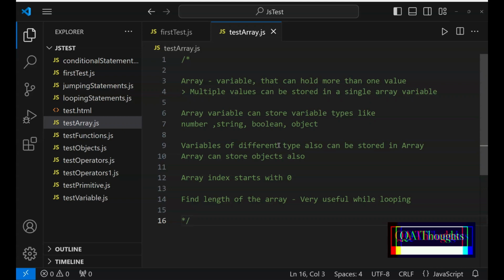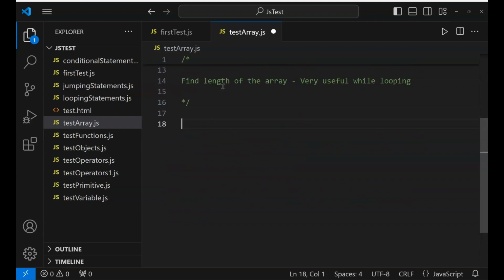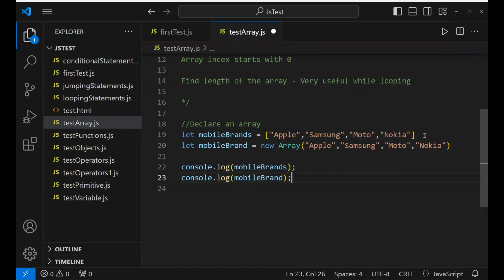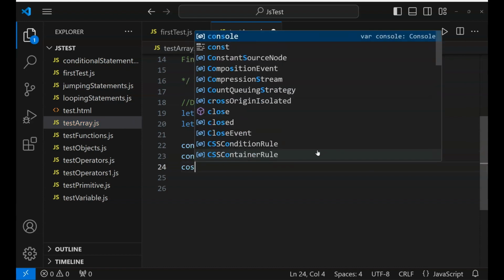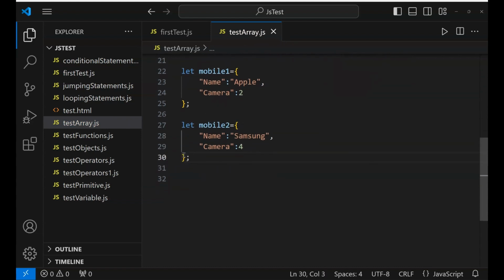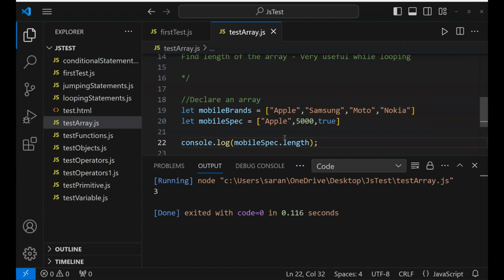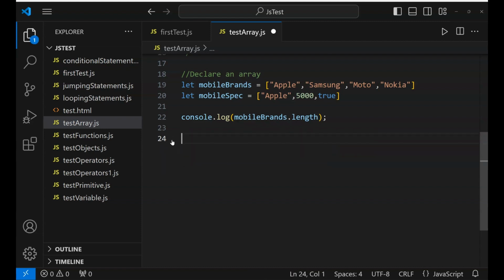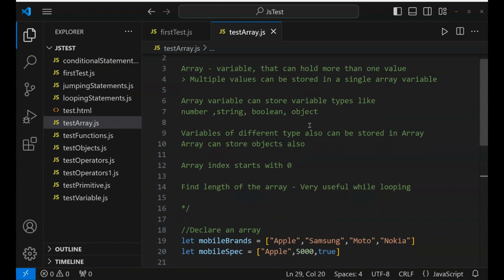Work with | Arrays | In JavaScript | Store multiple values | QA Thoughts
​@QAThoughts This video explains about how to work with Arrays in javascript. Please watch previous videos to get understanding Objects and Functions in JavaScript

Array - Variable that can hold more than one value. Multiple values can be stored in single array variable. Arrays are flexible and can store multiple data types within the same array, including numbers, strings, Booleans, and even other objects

When values are stored in an array, they are assigned an index, starting from 0 for the first element. The video demonstrates how to declare arrays in two ways, and how to access specific elements by referring to their index within square brackets

It also shows how to find the number of elements in an array using the .length property -  This .length property is particularly useful when looping through an array to access all its elements. Also it illustrates this with examples of a standard for loop, a for...in loop which iterates over indices and a for...of loop which iterates over the values directly

Store multiple values JavaScript
JavaScript array data types
JavaScript array index
Looping arrays JavaScript
JavaScript for loop array